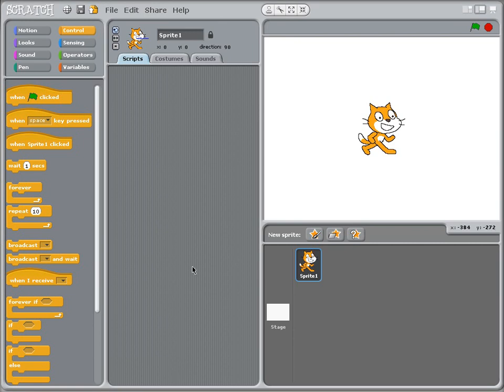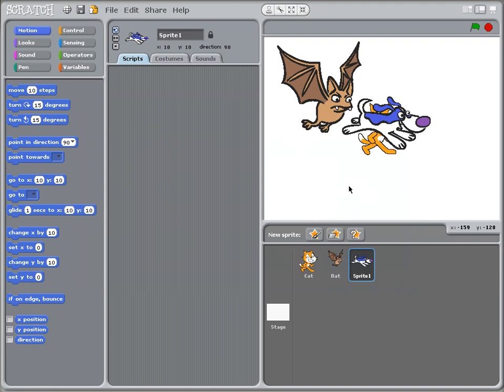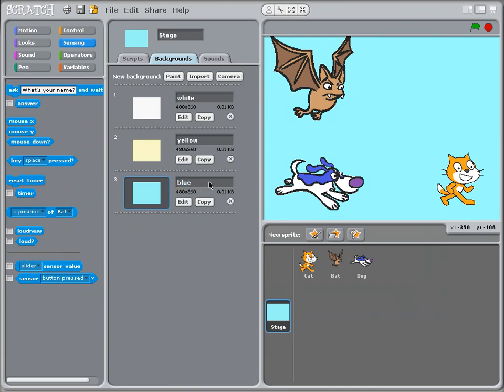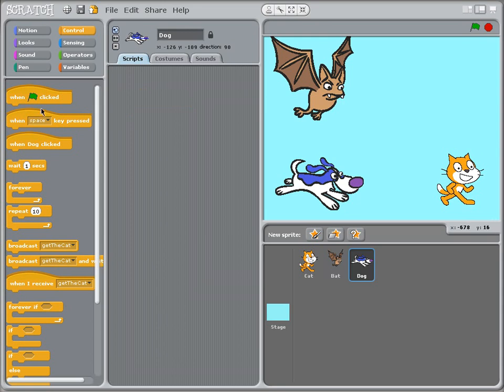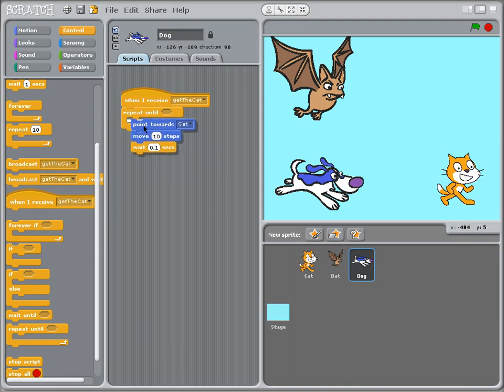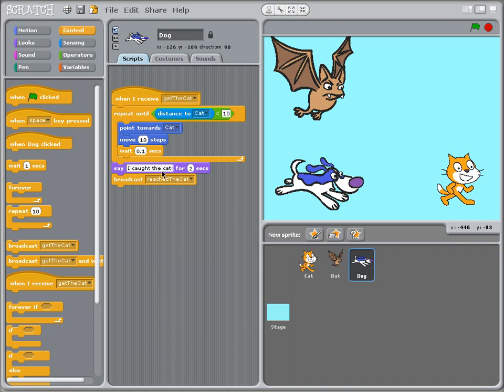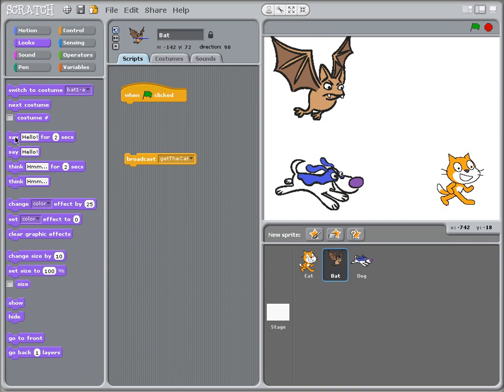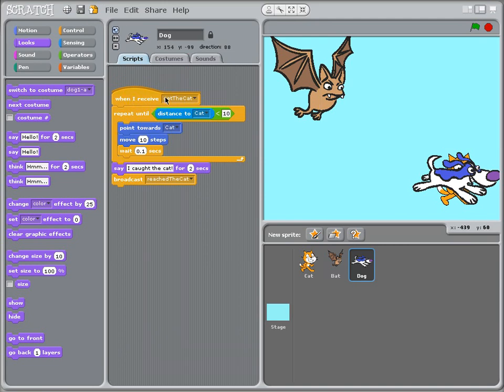Scratch - Events 01 - Broadcast Command & Coordinating Actions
Scratch Programming Tutorial

Event programming is where one part of a program is waiting for a signal from another part of a program.  In Scratch, different parts of the program are individual sprites, and they can notify each other of events by sending a message (broadcast).